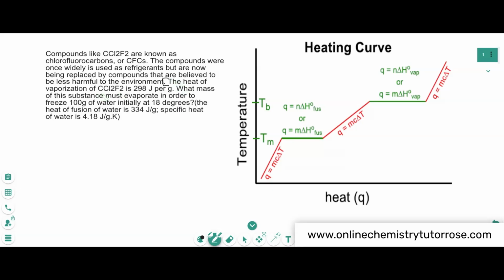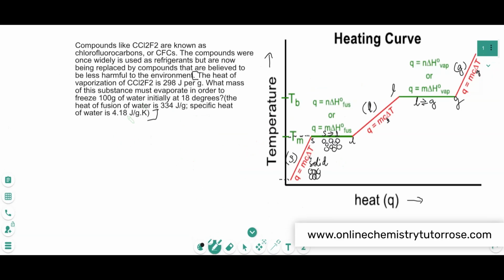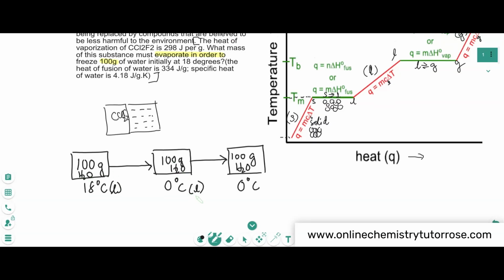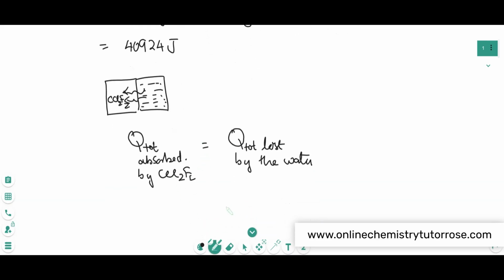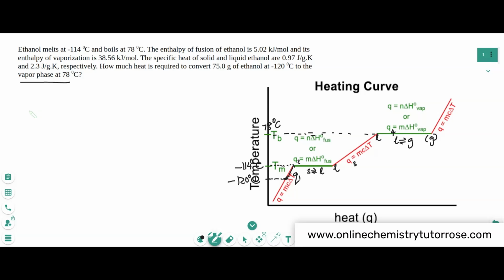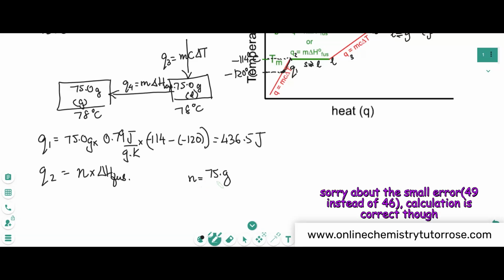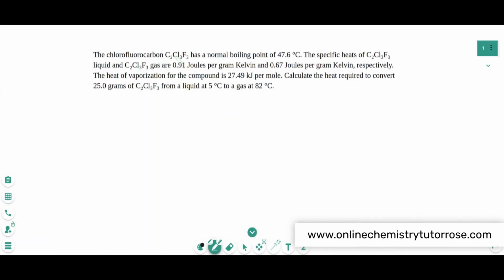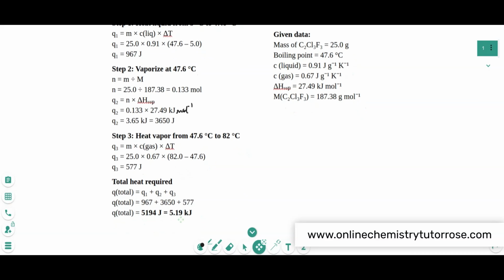AP Chemistry, Topic 6.5 Energy of Phase Changes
Q1. Compounds like CCl2F2 are known as chlorofluorocarbons, or CFCs. The compounds were once widely is used as refrigerants but are now being replaced by compounds that are believed to be less harmful to the environment. The heat of vaporization of CCl2F2 is 298 J per g. What mass of this substance must evaporate in order to freeze 100g of water initially at 18 degrees?(the heat of fusion of water is 334 J/g; specific heat of water is 4.18 J/g.K)

Q2. Ethanol melts at -114 0C and boils at 78 0C. The enthalpy of fusion of ethanol is 5.02 kJ/mol and its enthalpy of vaporization is 38.56 kJ/mol. The specific heat of solid and liquid ethanol are 0.97 J/g.K and 2.3 J/g.K, respectively. How much heat is required to convert 75.0 g of ethanol at -120 0C to the vapor phase at 78 0C?

Q3. The chlorofluorocarbon C₂Cl₃F₃ has a normal boiling point of 47.6 °C. The specific heats of C₂Cl₃F₃ liquid and C₂Cl₃F₃ gas are 0.91 Joules per gram Kelvin and 0.67 Joules per gram Kelvin, respectively.
The heat of vaporization for the compound is 27.49 kJ per mole. Calculate the heat required to convert 25.0 grams of C₂Cl₃F₃ from a liquid at 5 °C to a gas at 82 °C.